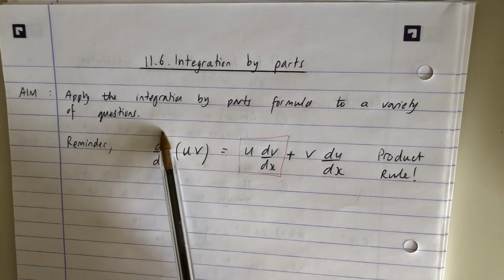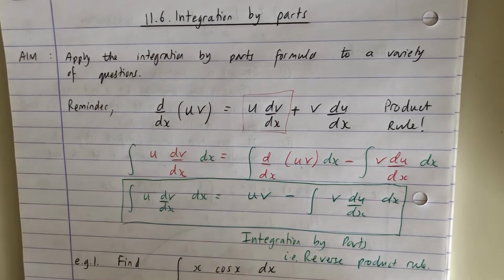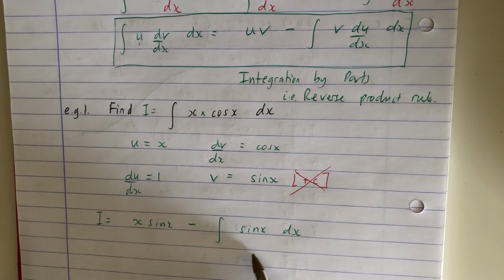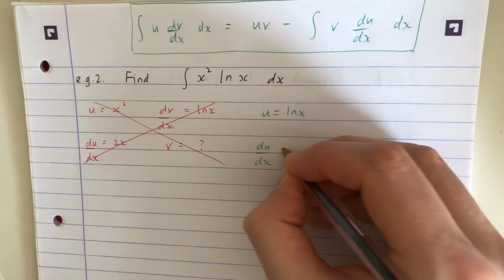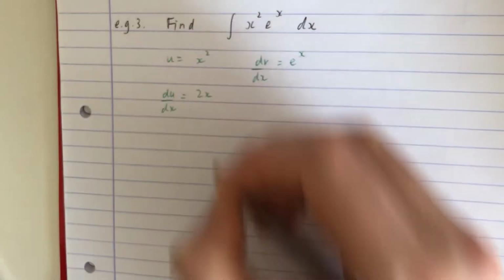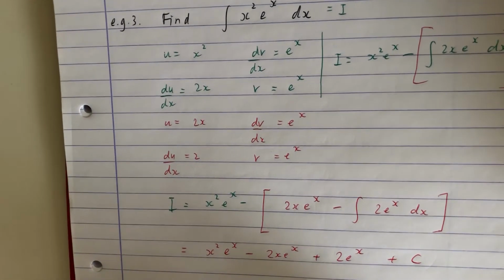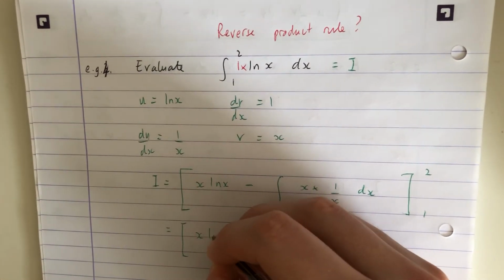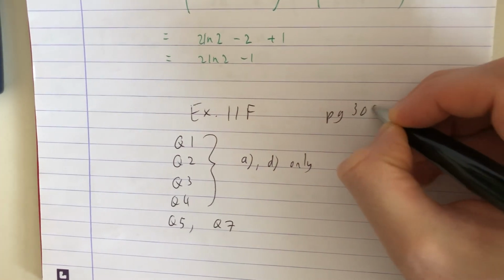Year 12FM: 11.6 Integration by parts (reverse product rule)